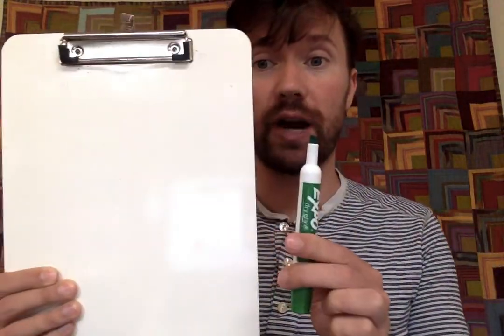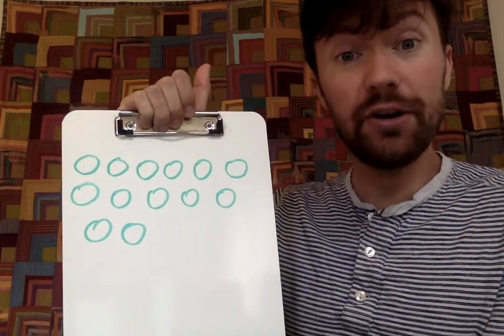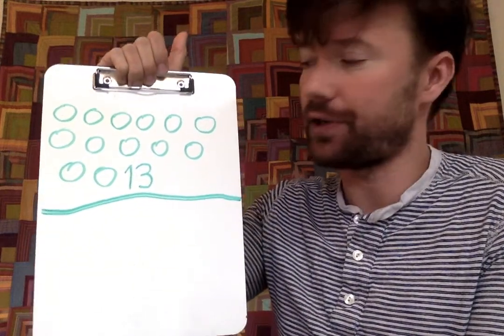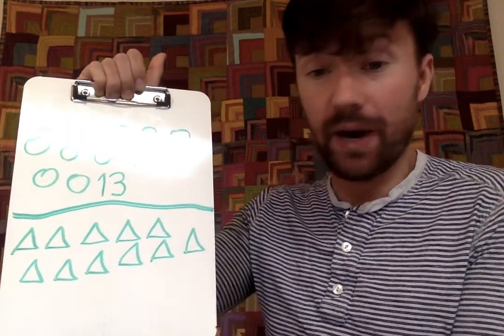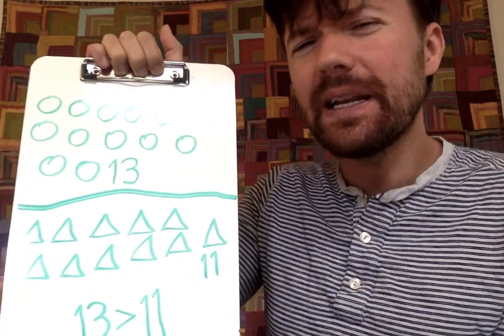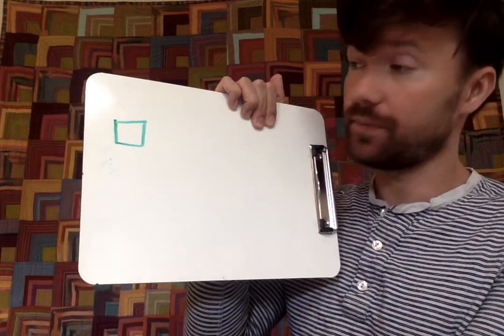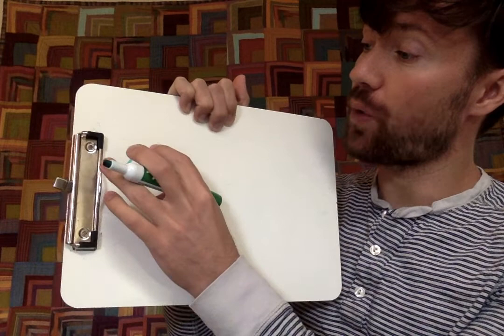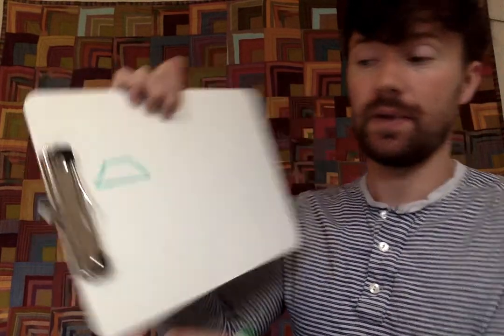Math: Data Collection, How Many Shapes Can you Draw?